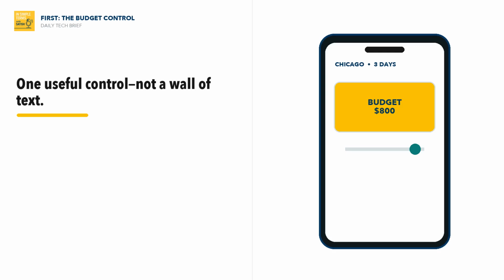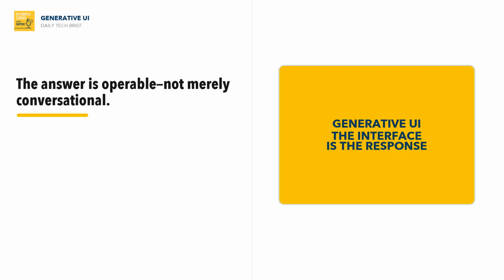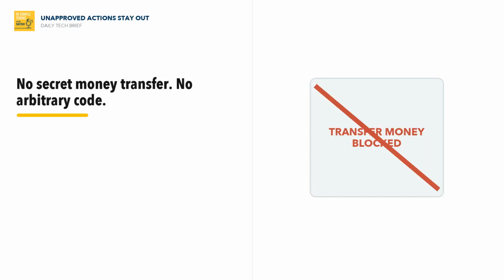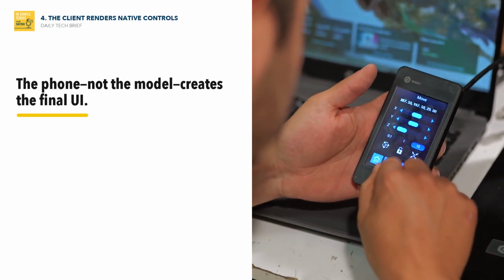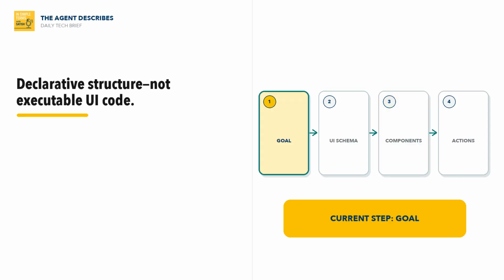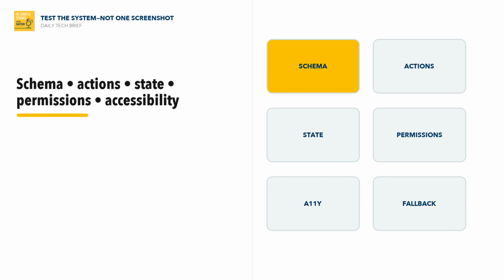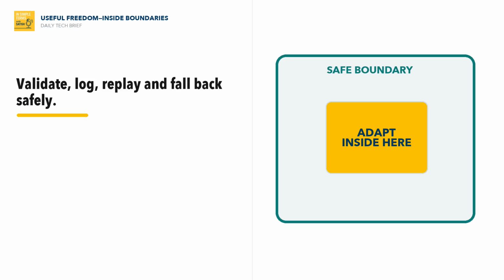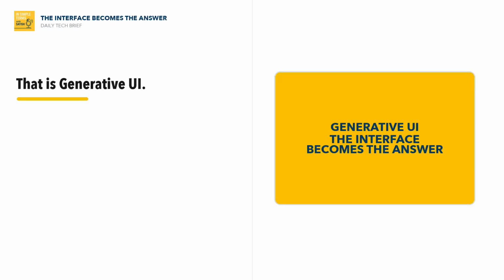Generative UI: How AI Builds Interfaces in Real Time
Generative UI explained in simple terms: how AI can assemble a working interface around your goal—in real time—instead of only returning a block of text.

Continue learning: Build a Tested AI Agent in Python | Free 10-Part Course (Step 1)

In this Daily Tech Brief, see how a travel app can build flight cards, hotel comparisons, a budget slider, a map, and an itinerary for one request. You’ll also learn how approved component catalogs, structured UI descriptions, native rendering, state, actions, validation, accessibility, testing, and A2UI keep the experience useful and controlled.

Keep learning—one simple tech idea every day.